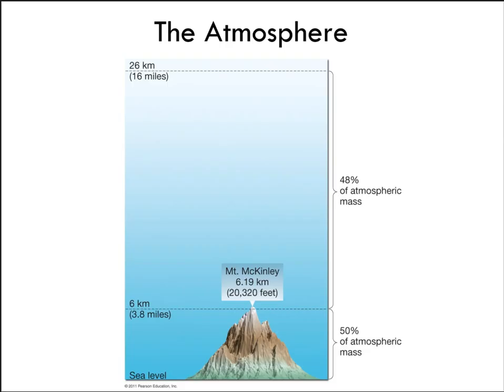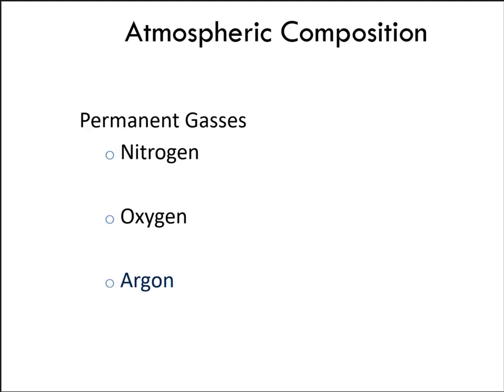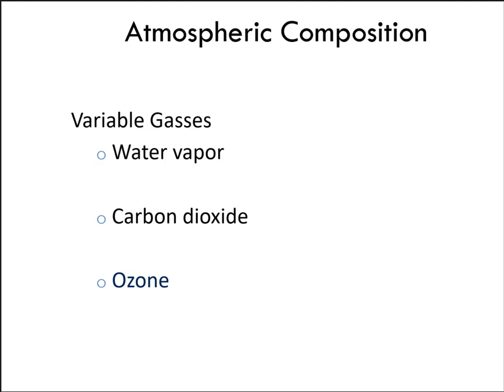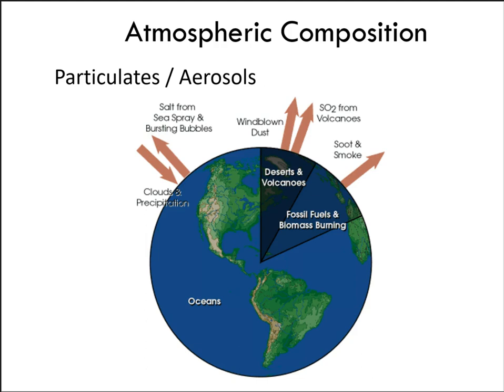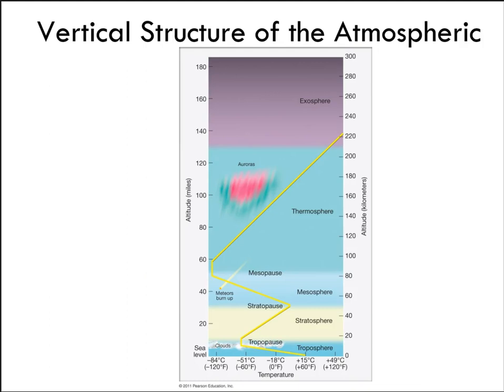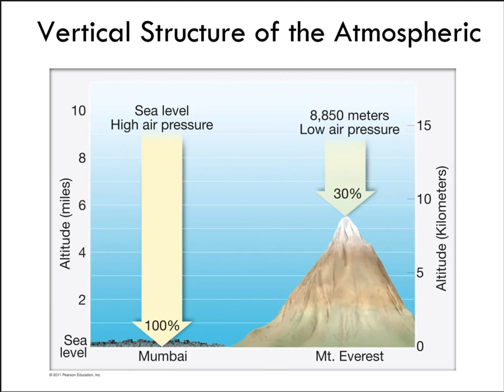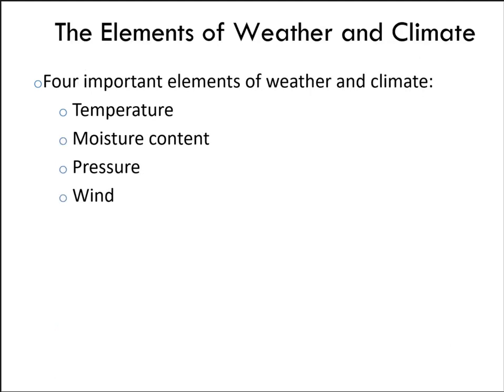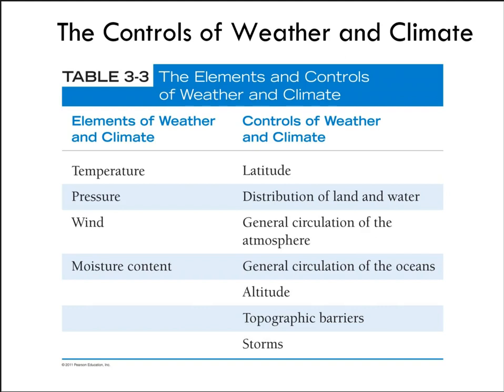Chapter 3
Physical Geography